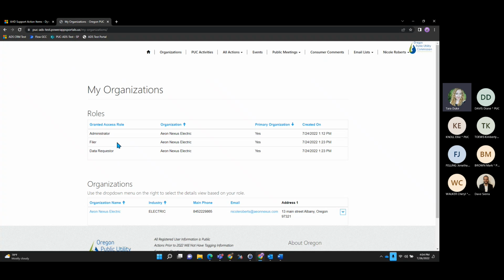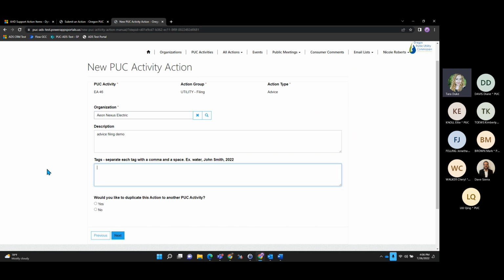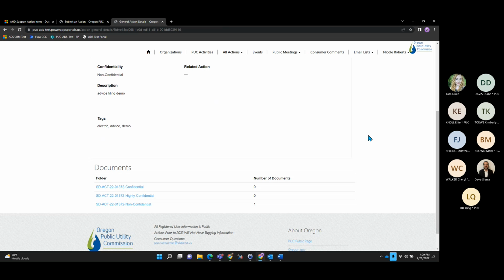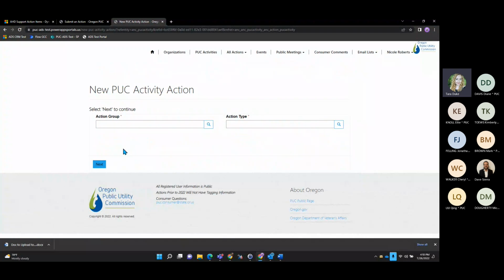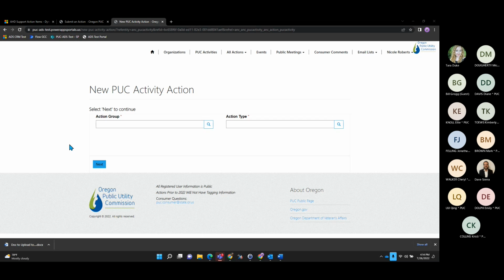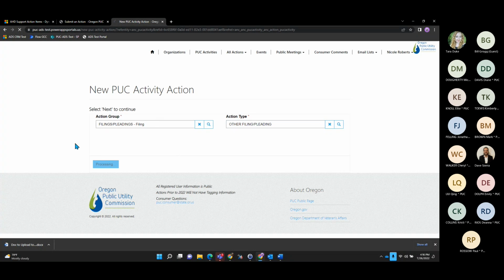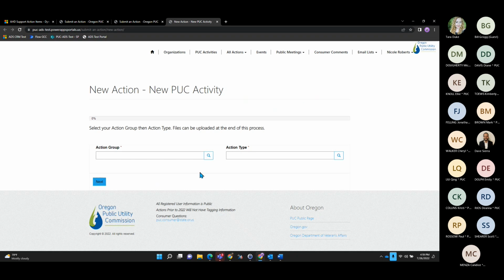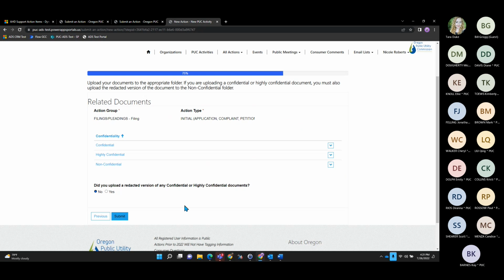PUC Training: PUC Activities and Discovery System - Recap Submitting Actions via Portal